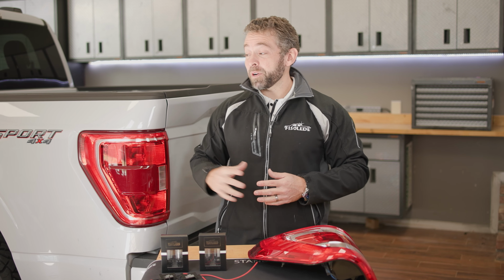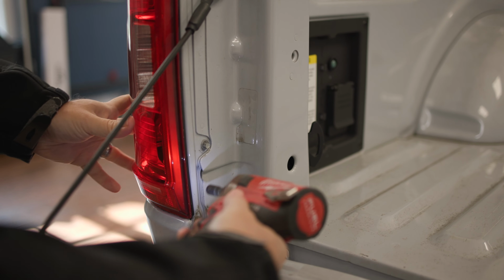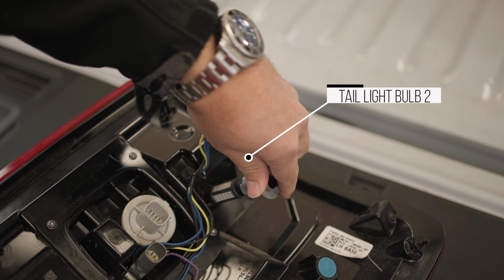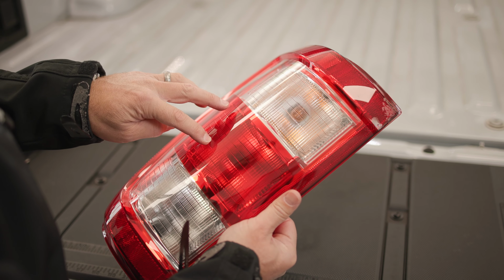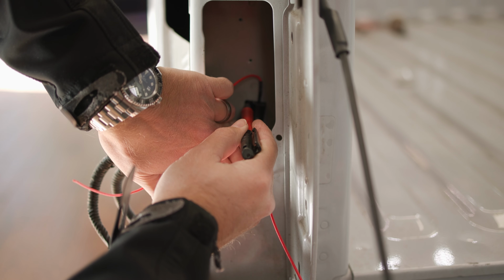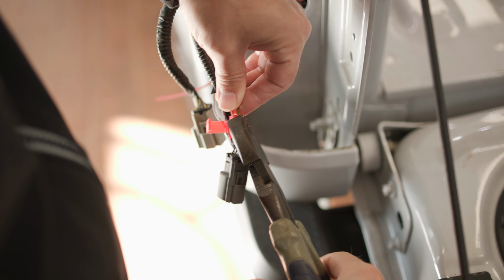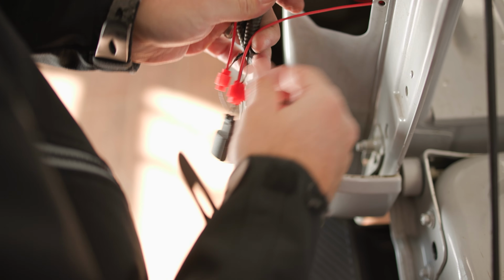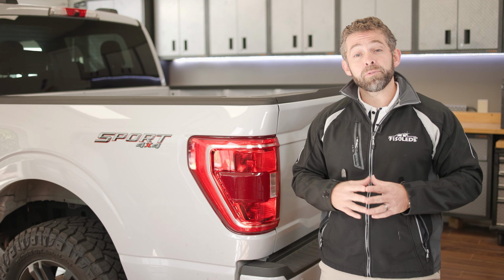2021 + CREE LED Tail Lights Install NO HYPERFLASHING (From F150LEDs.com)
Nick shows the step-by-step process to install the F150LEDs MKIII CREE LED Tail Lights on your 2021 F150 whether you have the BLIS equipped housing or the Non BLIS housing. These lights are extremely bright and are a huge upgrade over the OEM bulbs. The F150LEDs Tail Light kit will be sure to make your truck stand out and shine brighter helping keep you and your family safer on the roads! You can check them out as well as all of our other amazing LED technology for your Ford Truck at F150LEDs.com! We look forward to serving you!